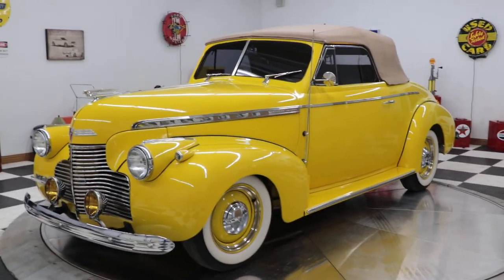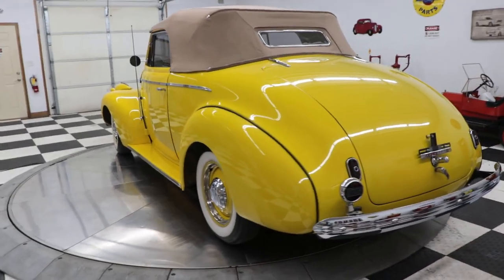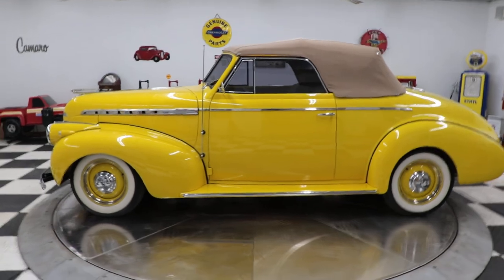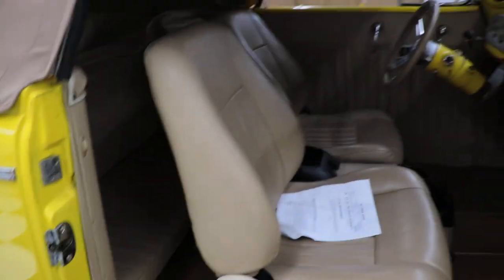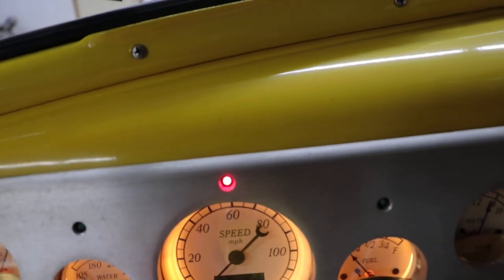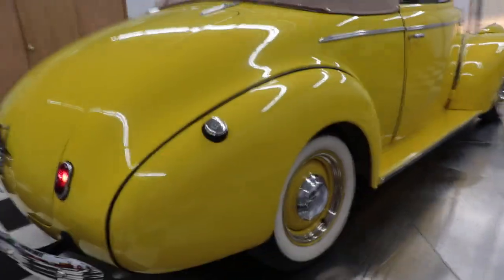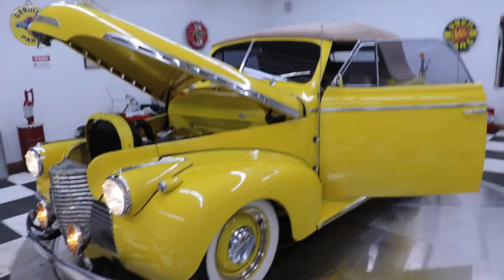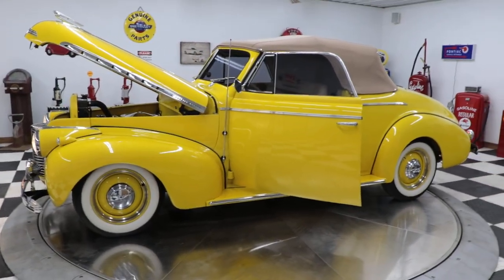1940 Chevrolet Custom Convertible